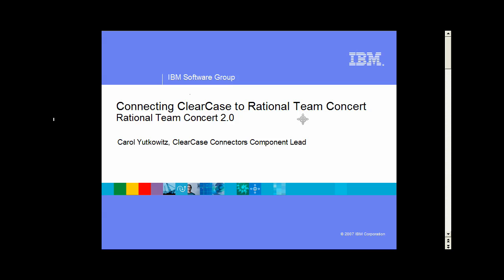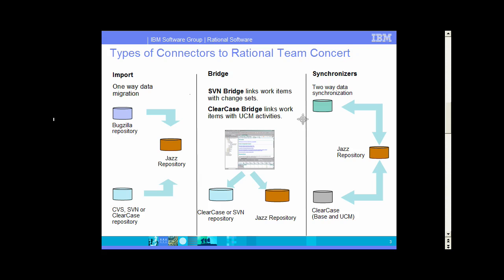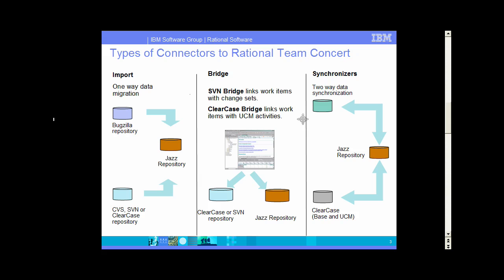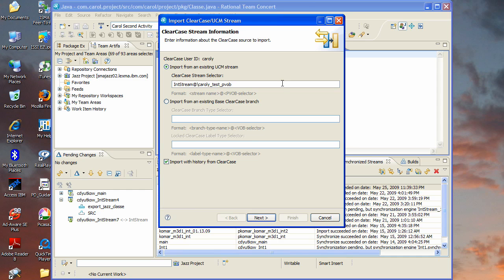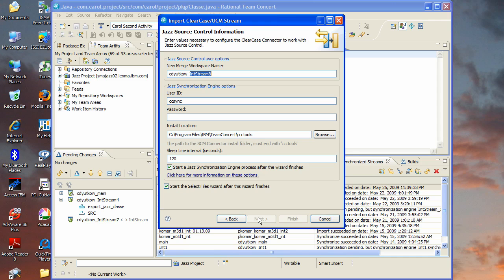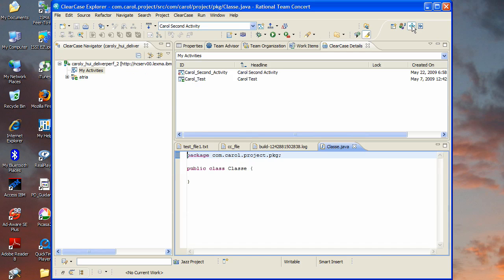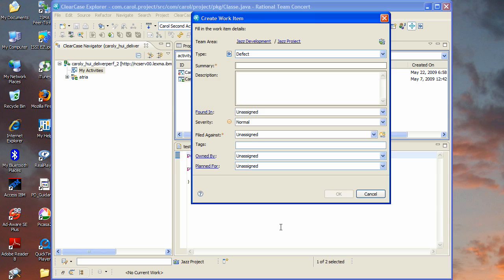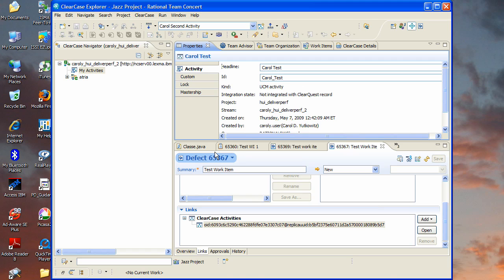Connecting ClearCase to Rational Team Concert 2.0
In this video, Carol Yutkowitz gives a demo of how to use the ClearCase Connector in Rational Team Concert 2.0 to import from ClearCase, set up a bridge, or to synchronize a ClearCase UCM with the Jazz repository.